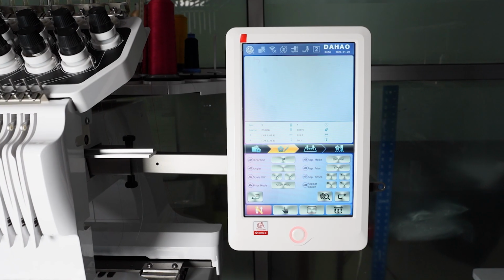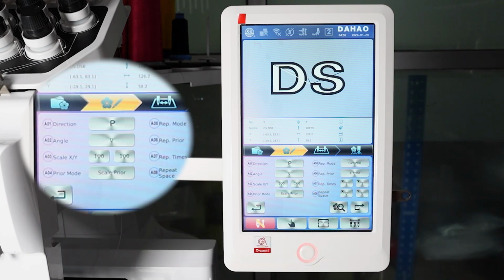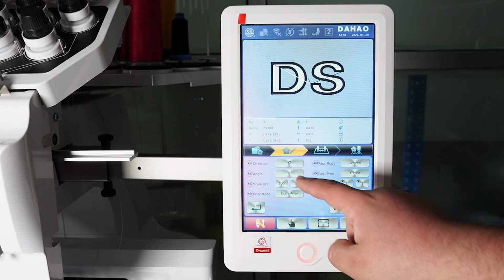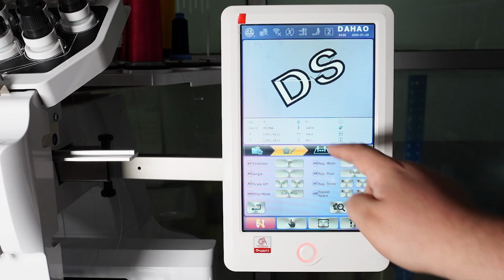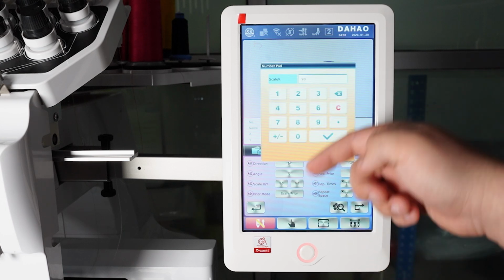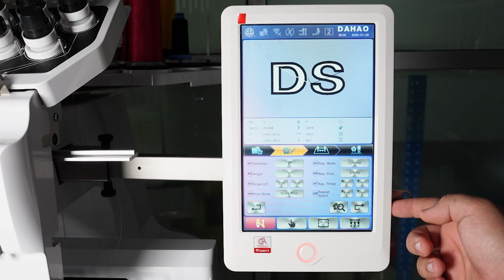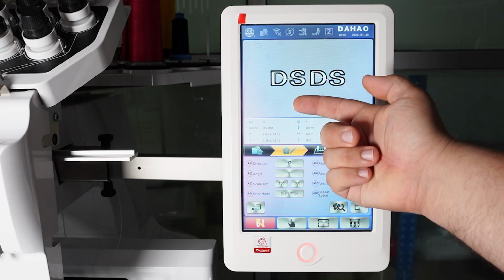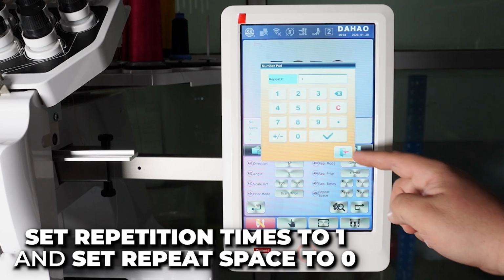Aries Panel | Section 2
How to use the panel - Section 2
• Update Design
• Rotate Design
• Custom Angle Rotation
• Scale X/Y
• Duplicate Design|